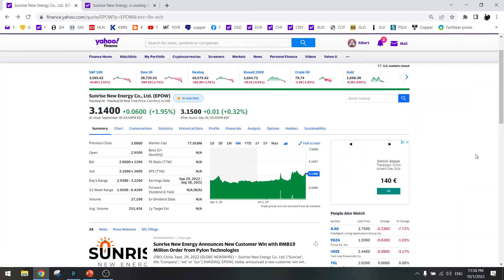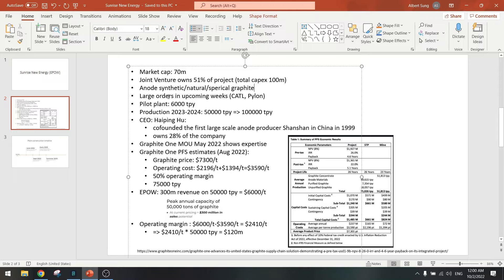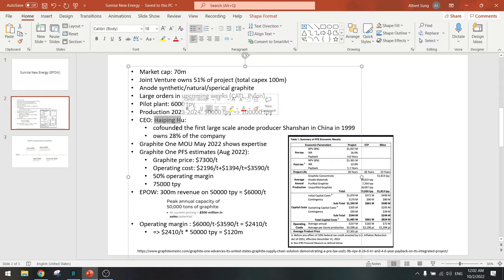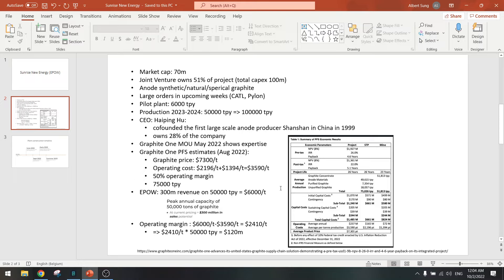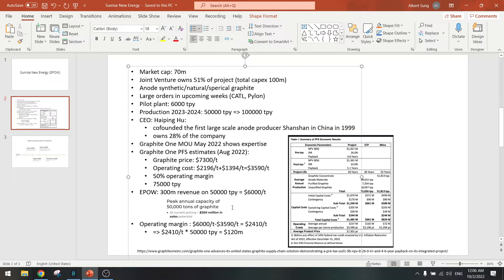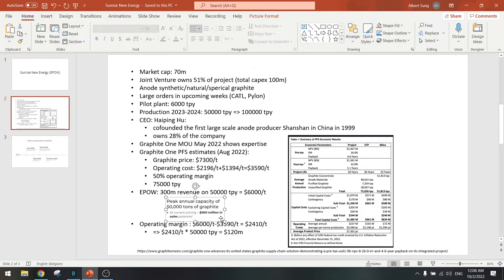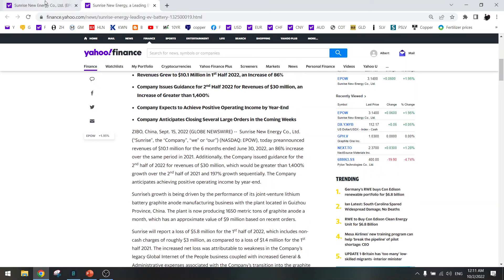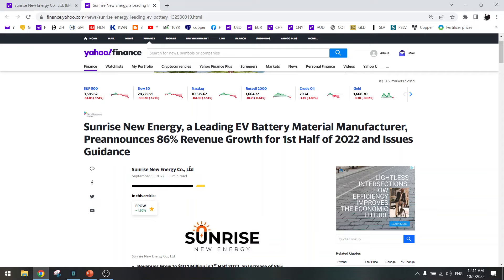Stock Screener: Ep. 205: Sunrise New Energy (EPOW): Emerging Graphite Producer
Sunrise New Energy might be a good candidate to gain exposure to graphite.